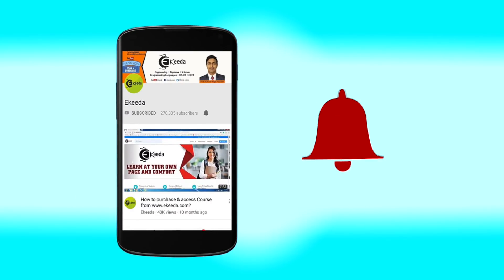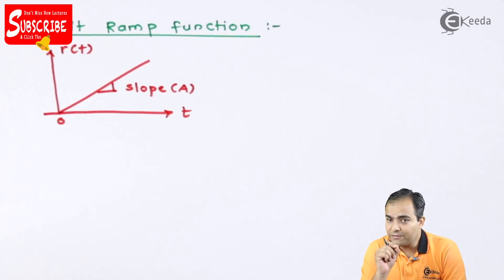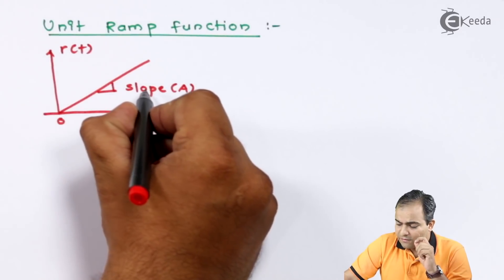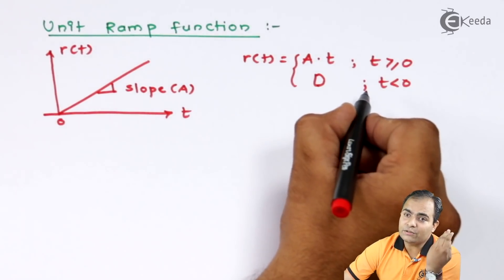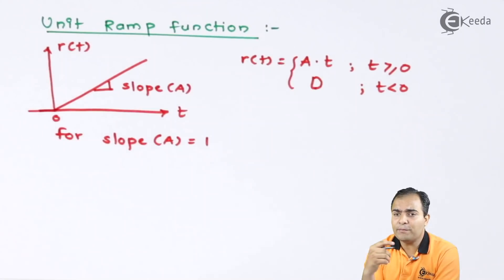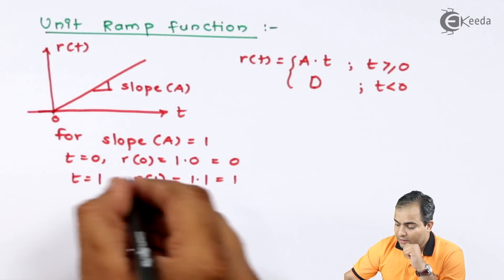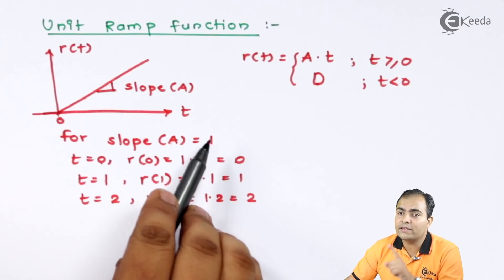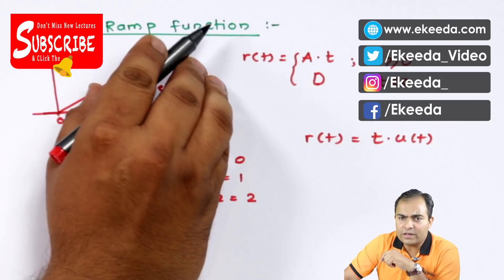Unit Ramp Function | Representation of Signals | Signals and Systems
In this enlightening video, we delve into the intriguing world of the unit ramp function—an essential concept in the study of signals and systems. Whether you're a student seeking clarity or an enthusiast hungry for knowledge, this video is crafted to enrich your understanding.

Join us as we explore the unit ramp function, unraveling its characteristics, representation, and practical applications in signal processing and system analysis. From its mathematical formulation to its significance in modeling various dynamic systems, we provide a comprehensive overview to deepen your insight.

By the end of this video, you'll have a clear understanding of the unit ramp function's role in signal analysis and its contribution to our understanding of dynamic systems. Are you ready to enhance your knowledge? Press play and embark on this educational journey with us!